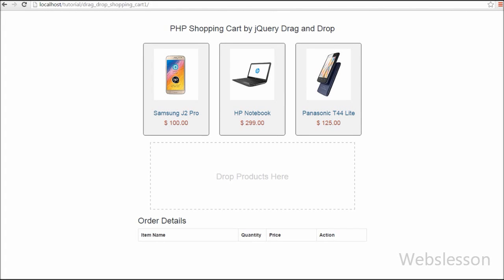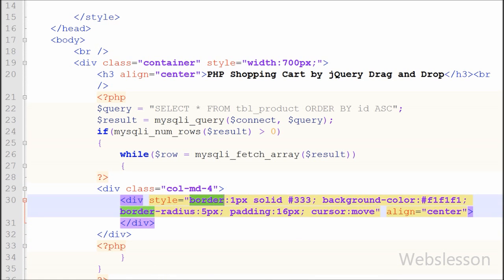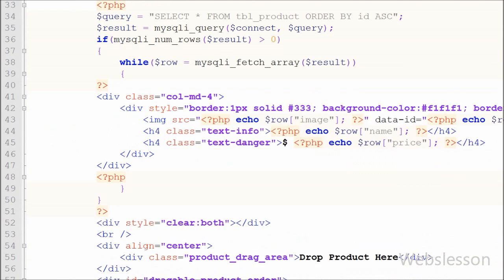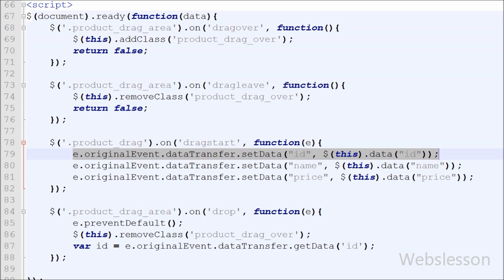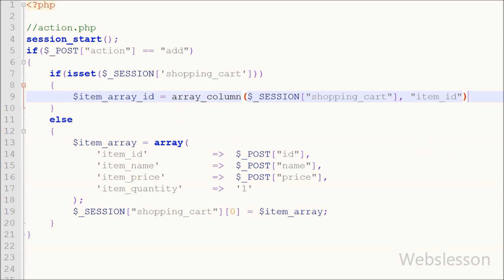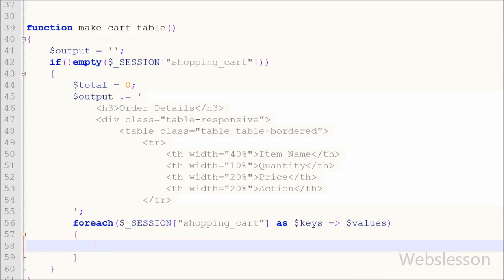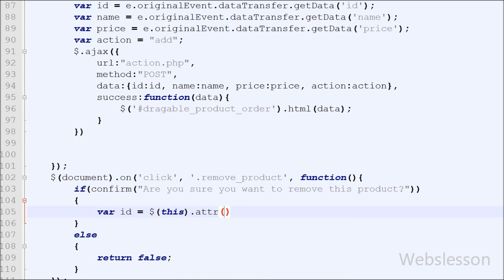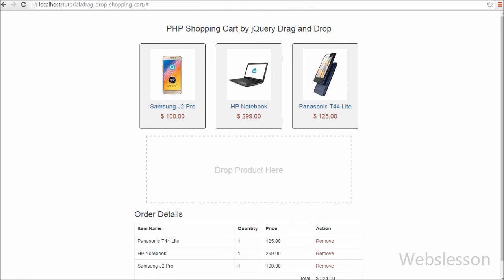Ajax Jquery Drag and Drop Shopping Cart using PHP Mysql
If you looking for Product Drag and Drop Shopping cart by using Jquery Ajax PHP and Mysql. In this Ajax Drag & Drop shopping cart, we can add product to cart by using drag and drop. The draggable item data can be send to PHP script by AJAX request to add and remove item to the cart. Source Code